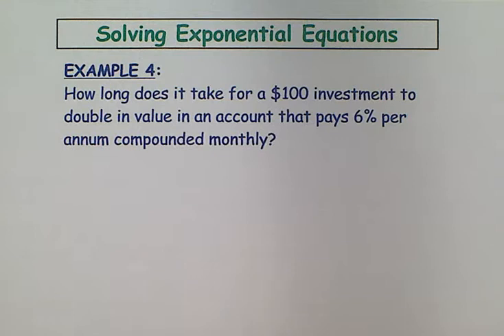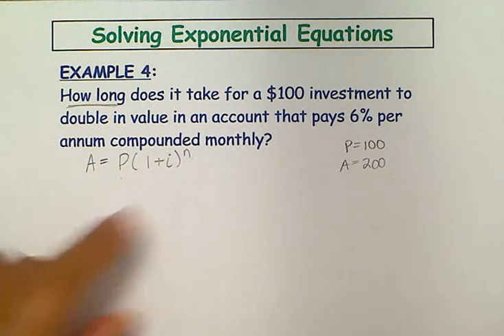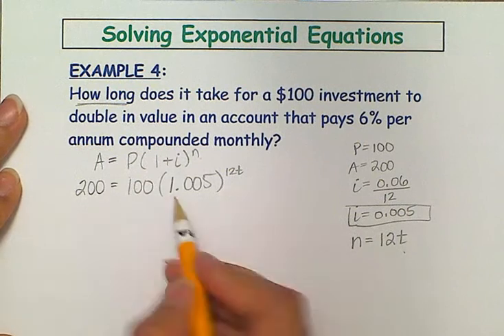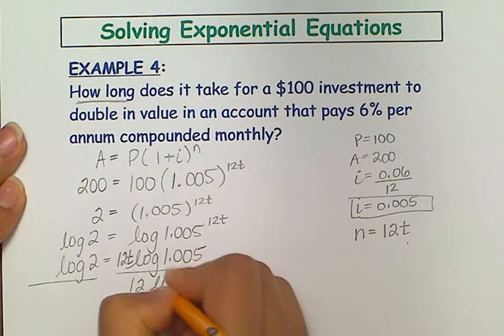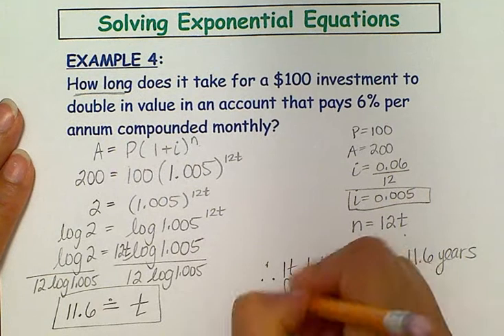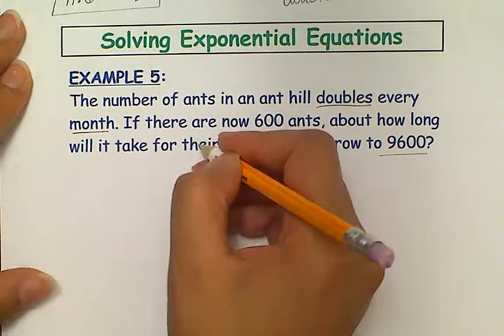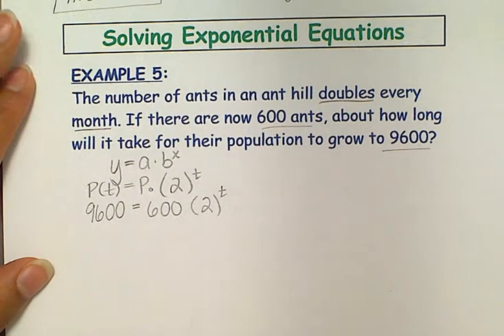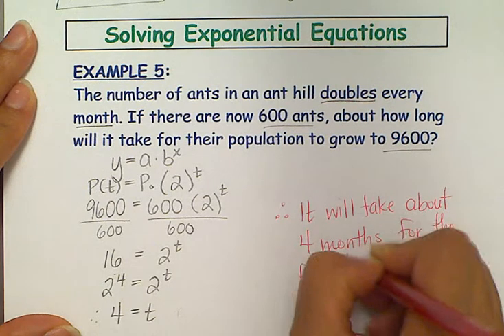L2 - Solving Exp Eqns Part 7